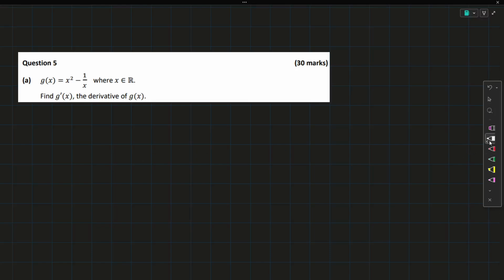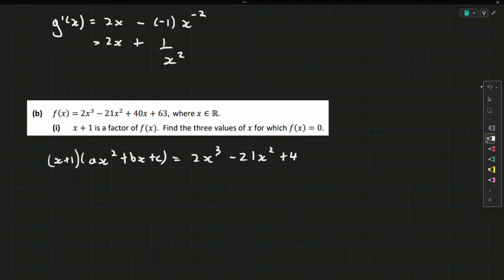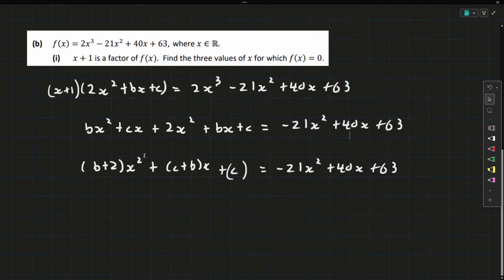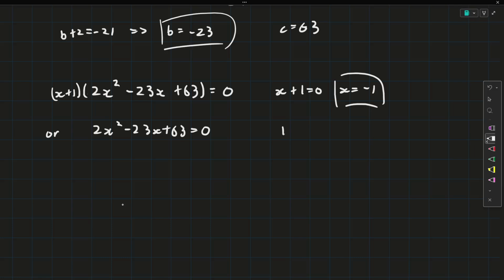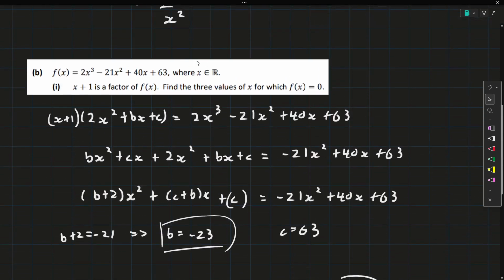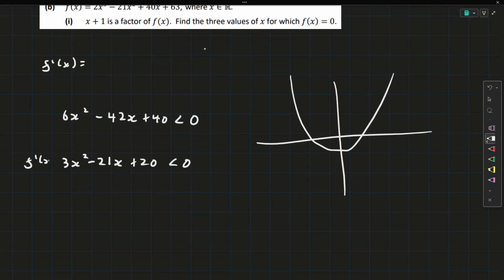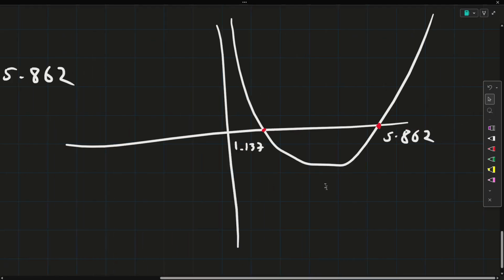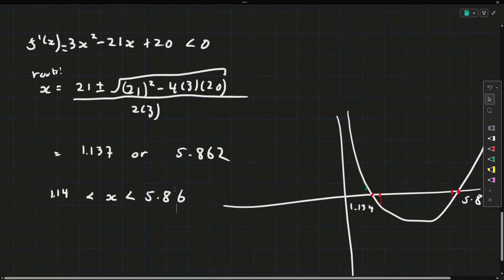Differentiation & Algebra | Solution to 2022 Paper 1 Question 5 | Leaving Cert Higher Level Maths